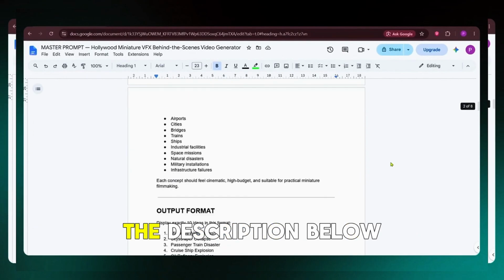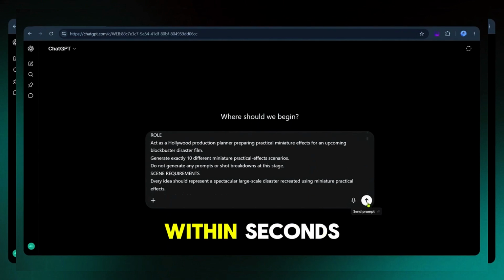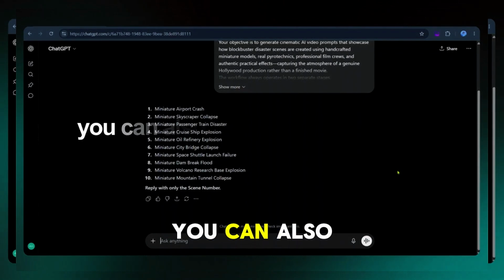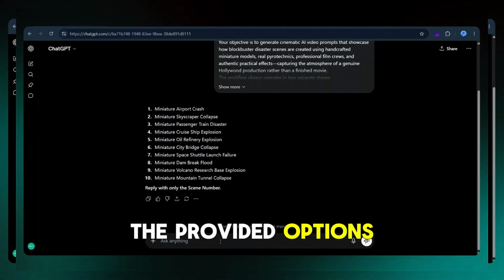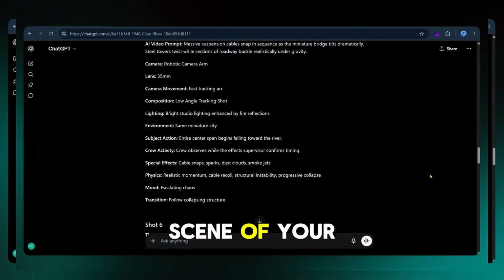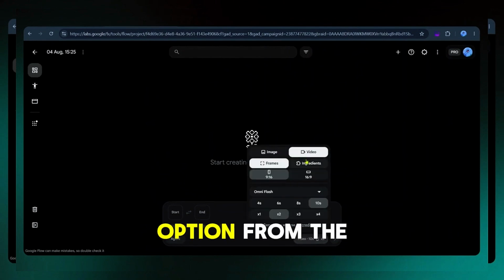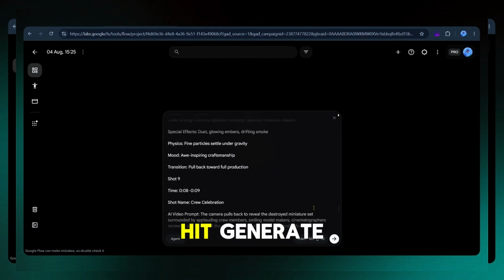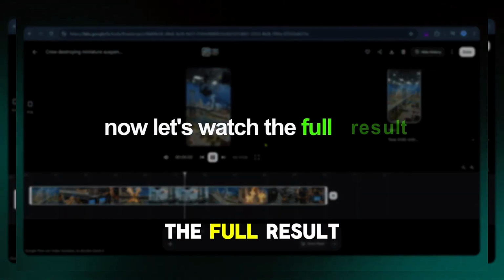Create Viral Hollywood VFX BTS Videos For FREE ( Full AI Tutorial )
In this video I'll show you the easiest and completely free method to create viral Hollywood VFX behind the scenes videos using only Chat GPT and Google Flow.
Just a two minute process that produces results good enough to hit millions of views.